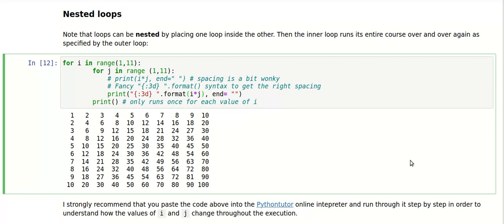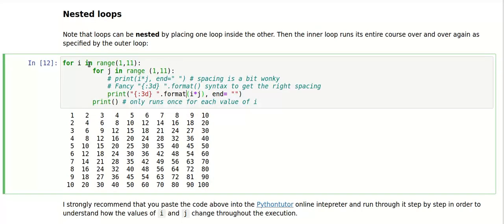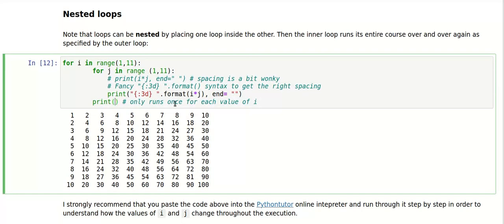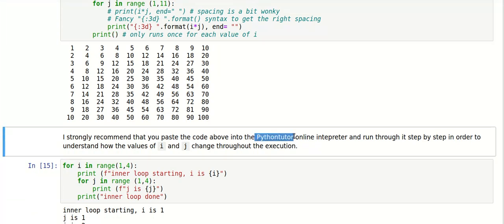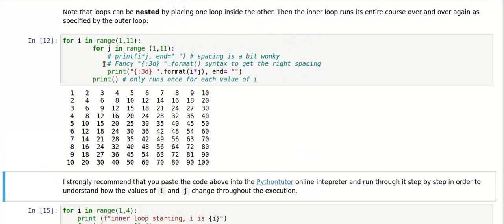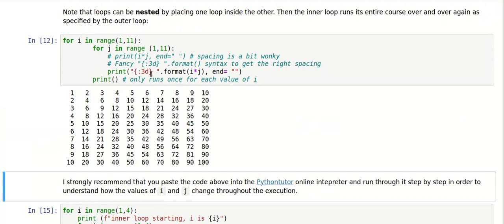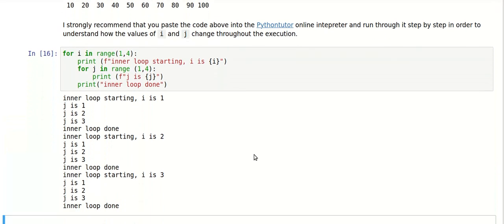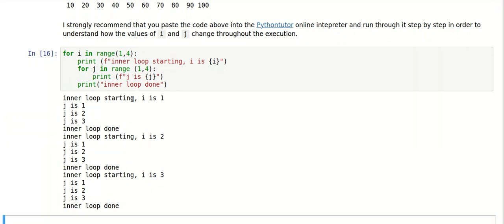Nested for loops in Python: repeating a loop many times over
How do you run an entire for loop several times from start to end? Just put it inside another for loop... Watch this video to get in touch with your "inner loop"

For the full context, see the notebooks linked above.